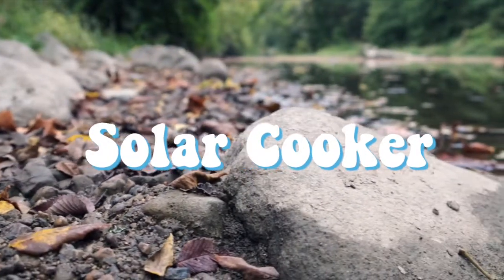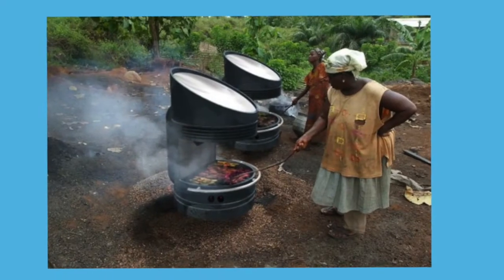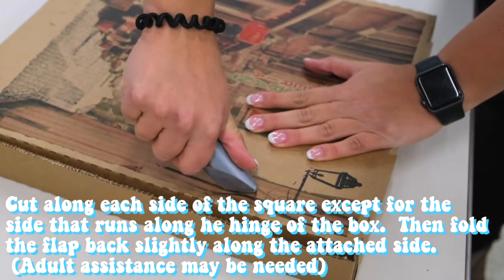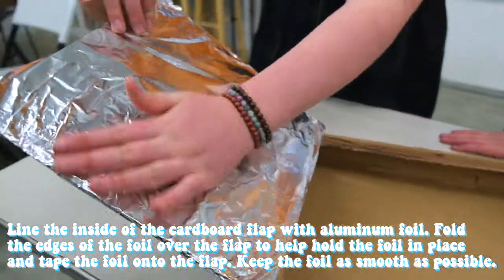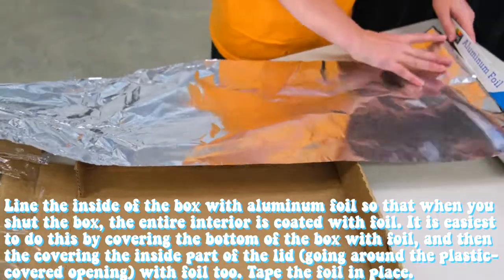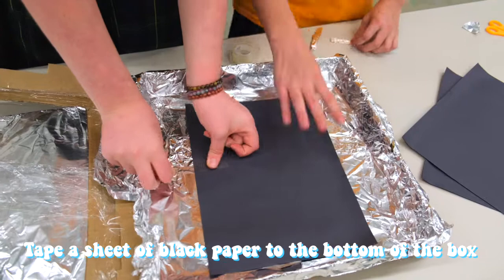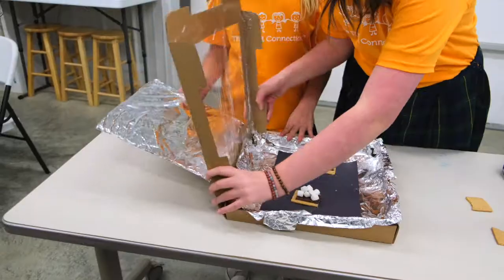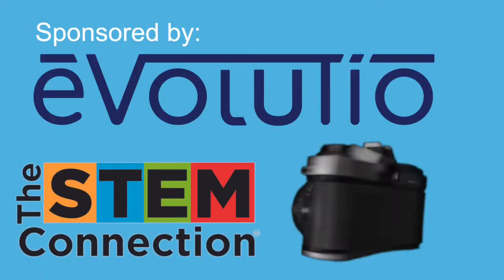7-Step Solar Oven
Did you know that you can directly use solar power to cook food? This can be done using a solar oven, which is a low-cost, ecologically- friendly technology.